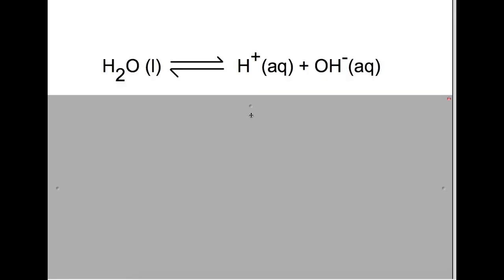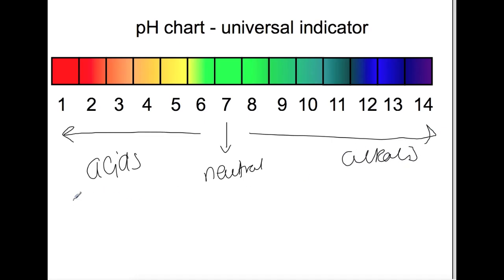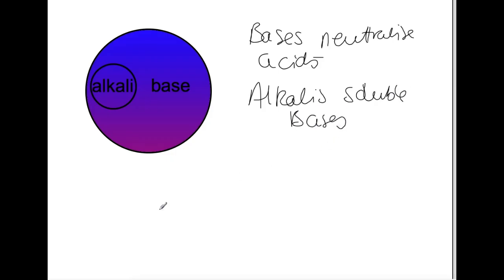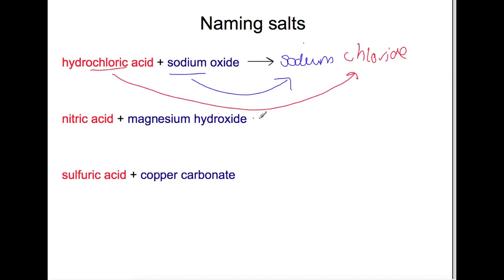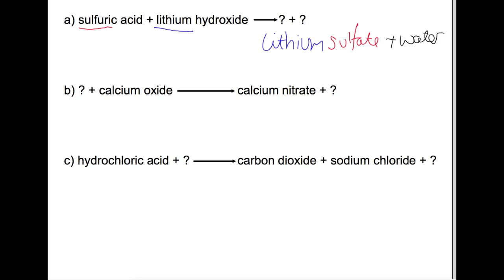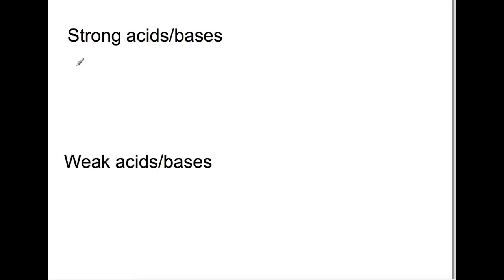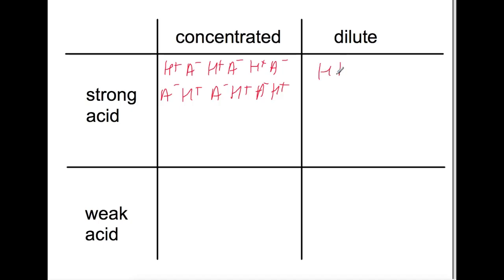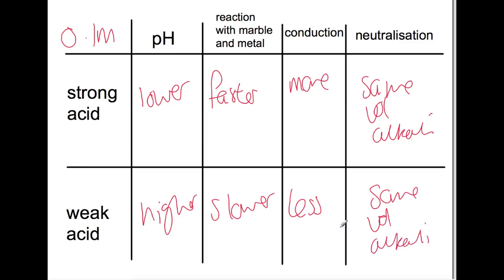National 5: Acids and Bases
This video covers definitions of acids and bases, the pH scale and naming salts during neutralisation reactions.  It also covers difference between strong and weak acids, in terms of definitions and properties.

FOLLOW ME